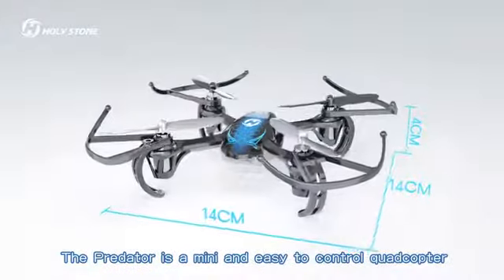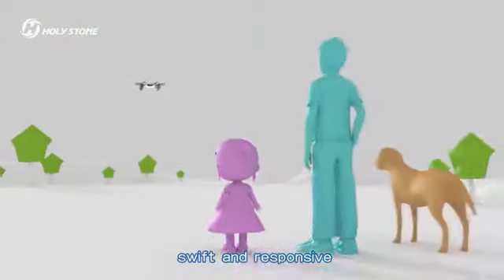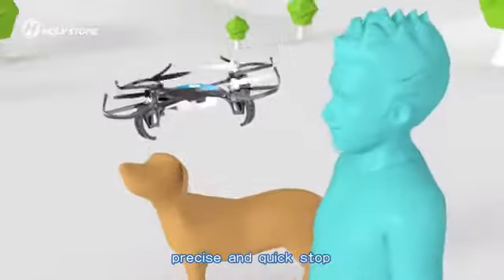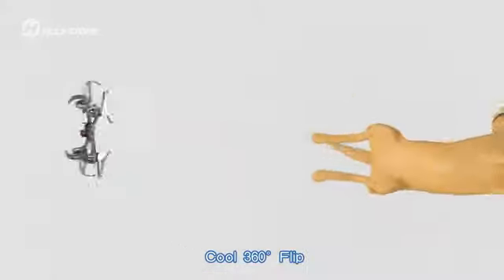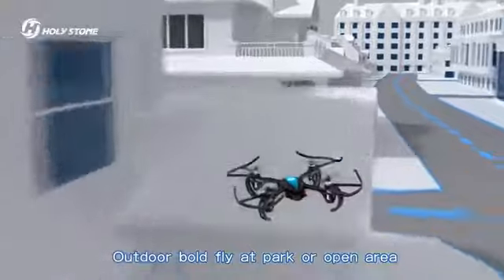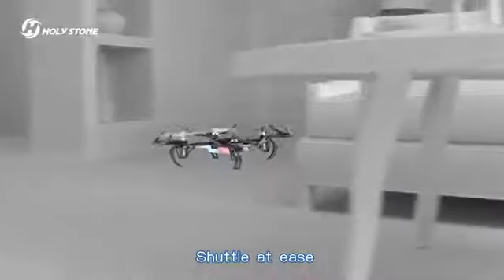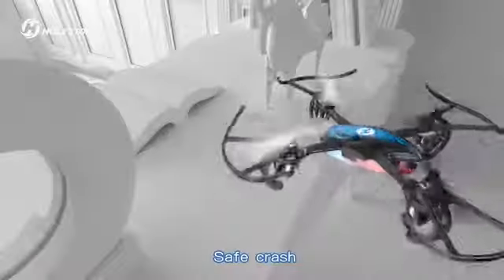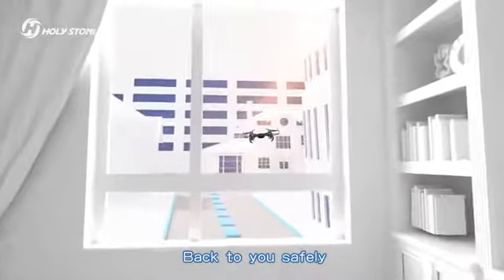Holy Stone HS170 Predator Mini RC Helicopter Drone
Holy Stone HS170 Predator Mini RC Helicopter Drone 2.4Ghz 6-Axis Gyro 4 Channels Quadcopter Good Choice for Drone Training

Features :
1. HEADLESS FLIGHT SYSTEM orients the quadcopter's flight on the controller (instead of always on the drone's "head"), making it more interesting to fly and easier to master
2. Low-interference 2.4GHz technology
3. 6-Axis gyro stabilization system for effortless recovery after stunts and sudden moves
4. Wind-resistant
5. Control range: 30-50 Meters
6. Flying time: 6-8 minutes
7. Charging time: 45-60 minutes (under current input 0.5A-1A)